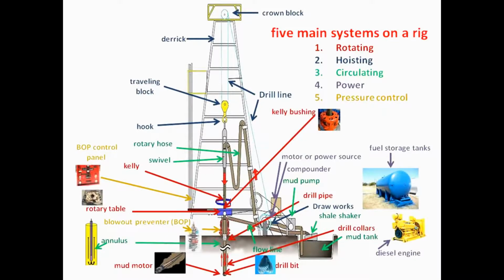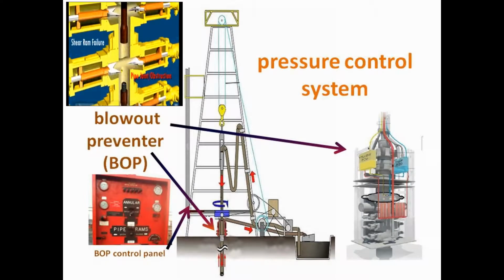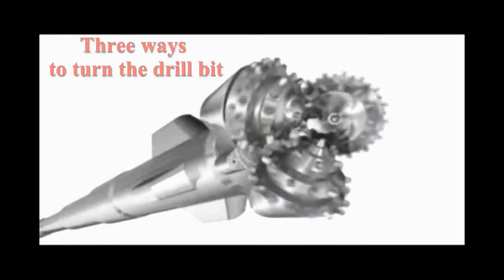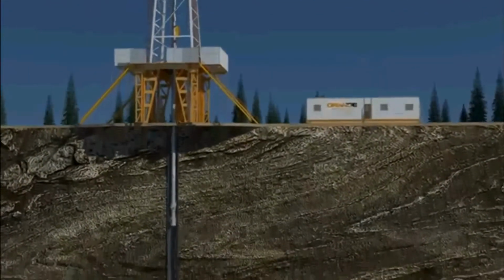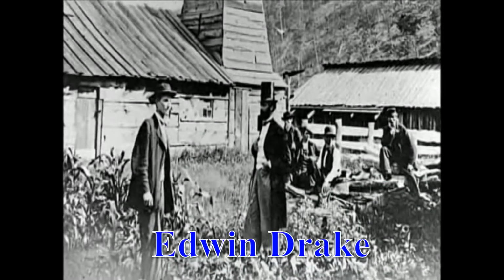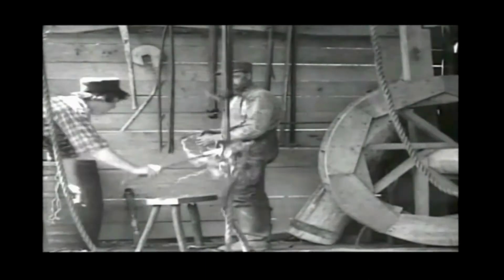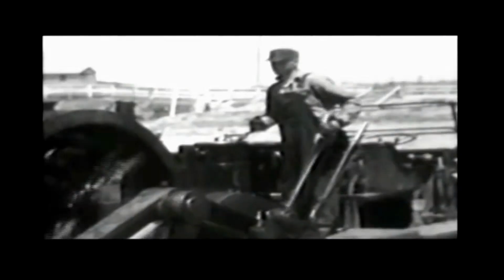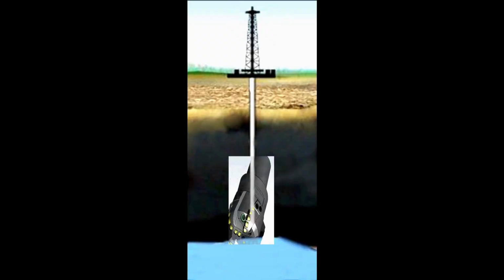Drilling Chapter 6 Part 2